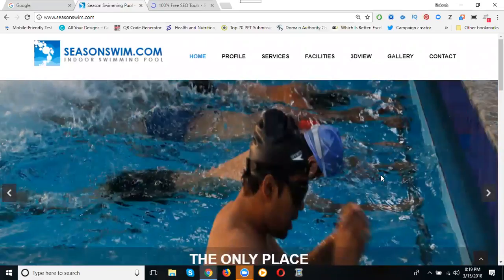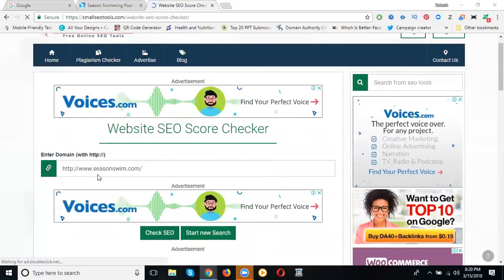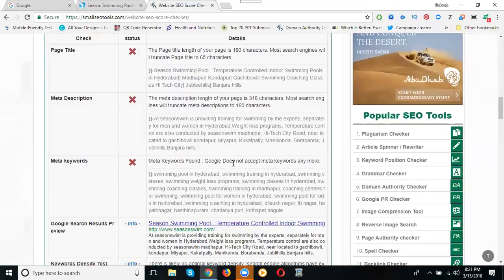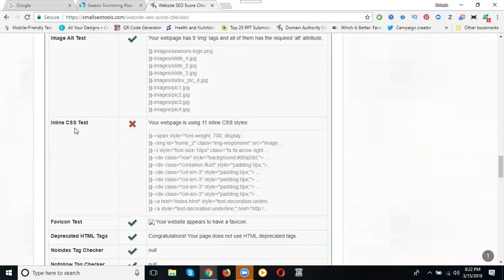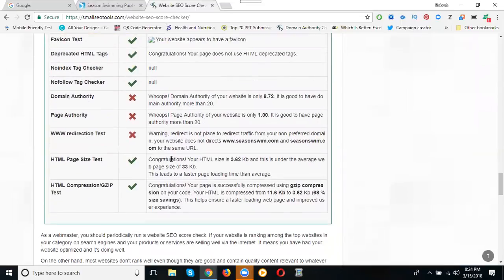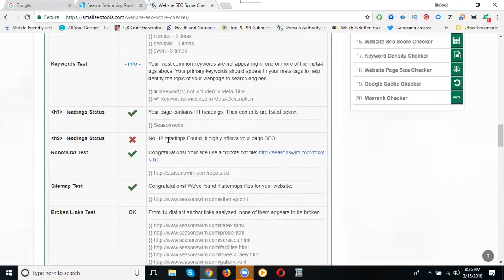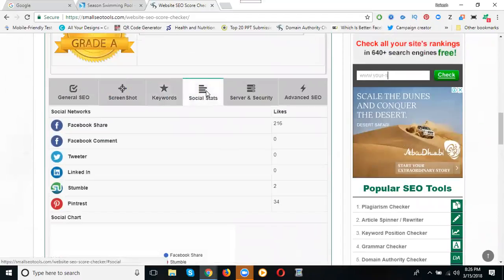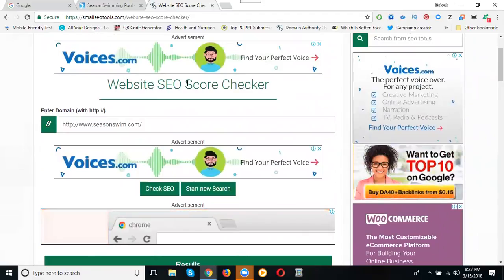How to check your website SEO Score || Pavan Tech Solutions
Learn This Training Video How to check your website SEO Score Tutorial By Pavan